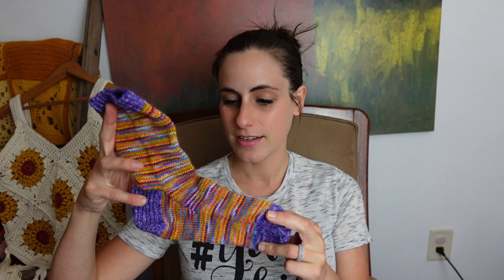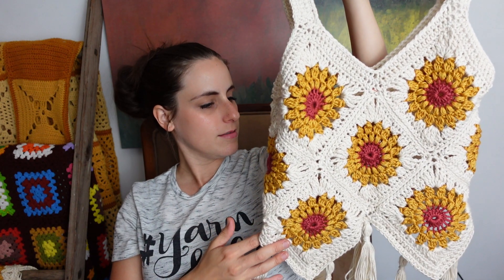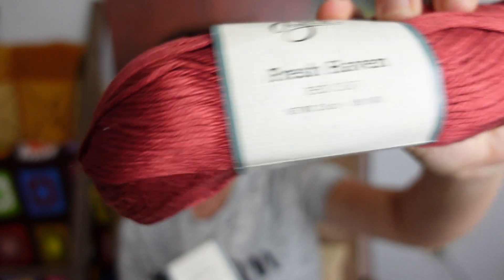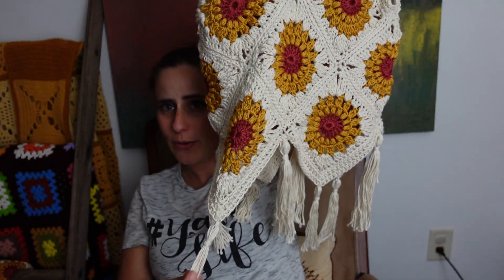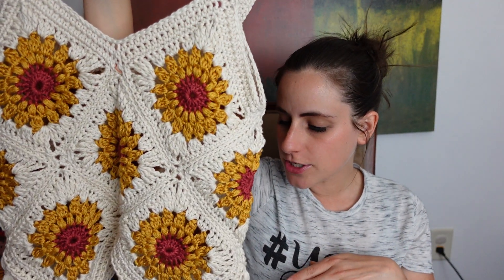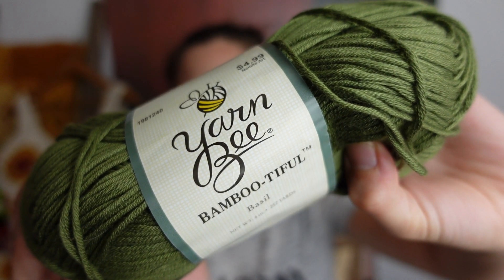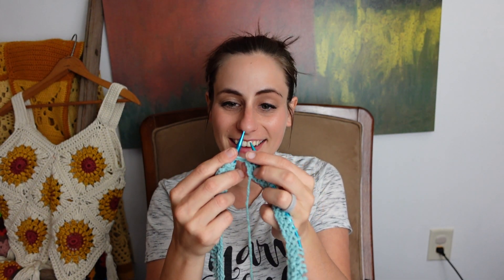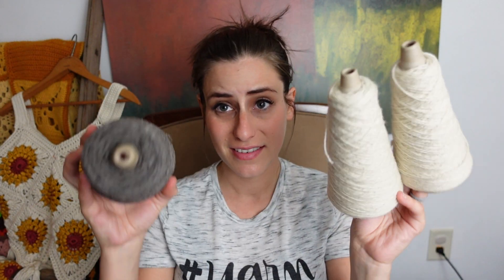Fiber & Fox Podcast 52: LIVE-ish? We have a whole granny square situation and it's a REAL LOT. Help!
Fiber & Fox Crochet and Knit Podcast Episode 52: Special uncut, LIVE-ish episode? We have a whole granny square situation and it's a REAL LOT. Send help (& good ideas!)! Also NO socks, baby blankets and thoughts on teaching toddlers to knit.

***Reel of me in the whole situation of a sunflower crop top